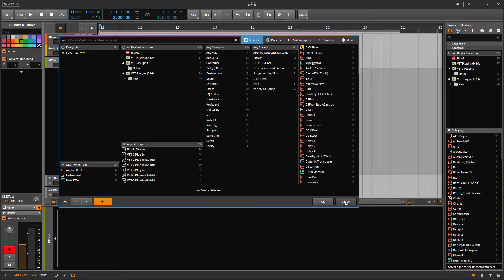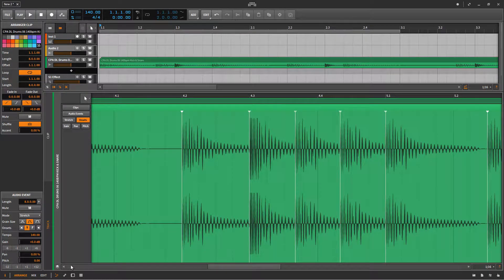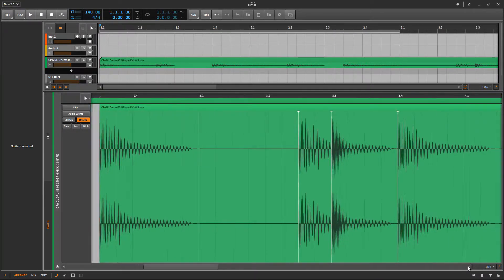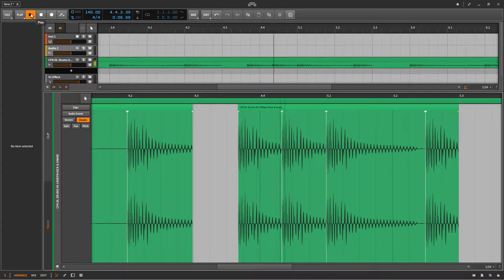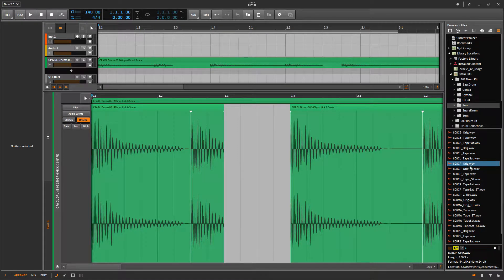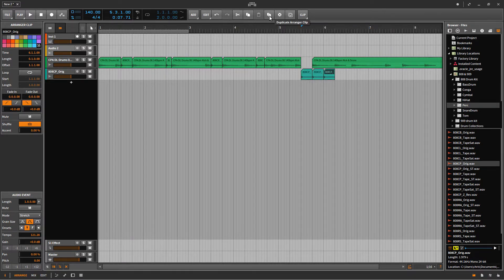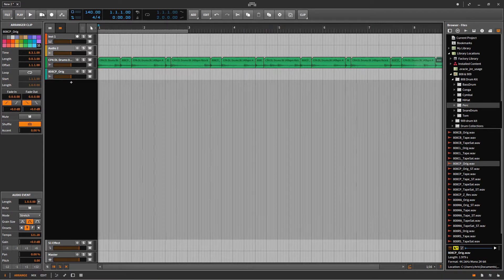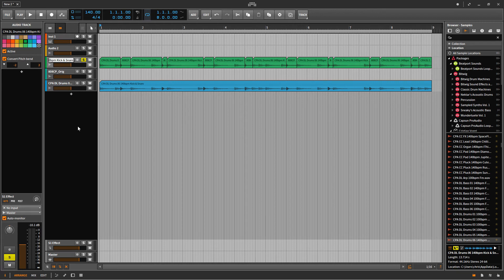BITWIG STUDIO 2 TUTORIAL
HEY GUYS!! FOR INSTANCE, IN THIS VIDEO. I WANTED THE DRUM BEATS BUT HAD TO REPLACE THE SNARES WITH CLAPS.